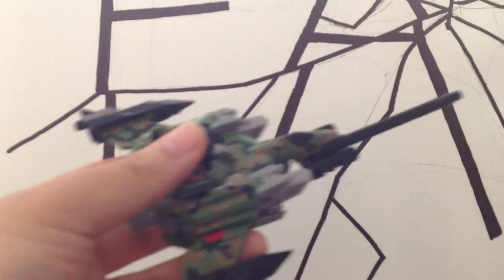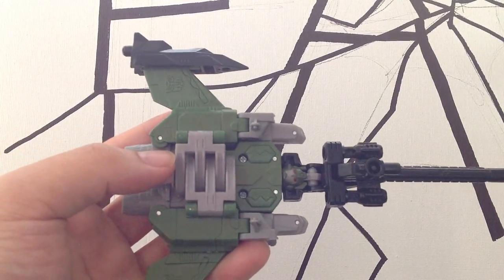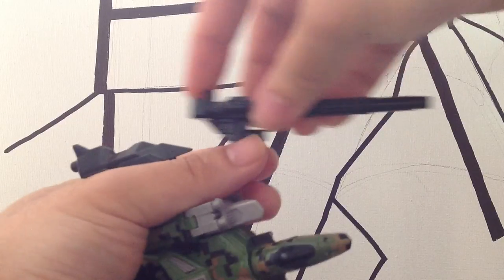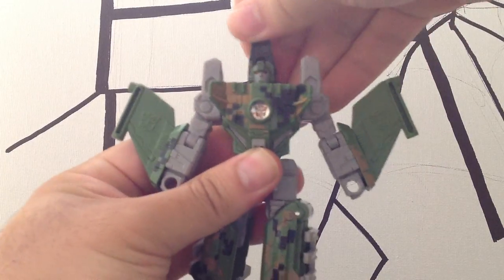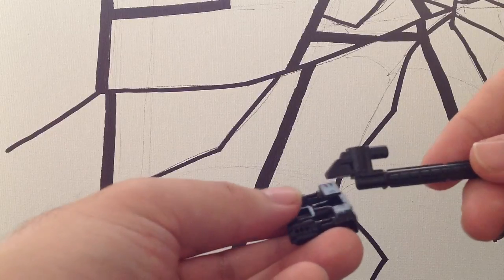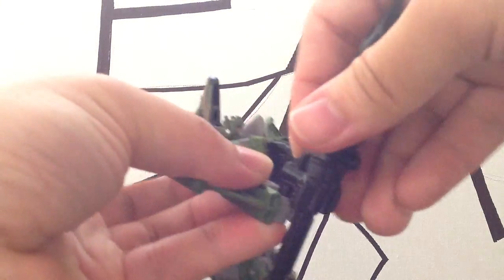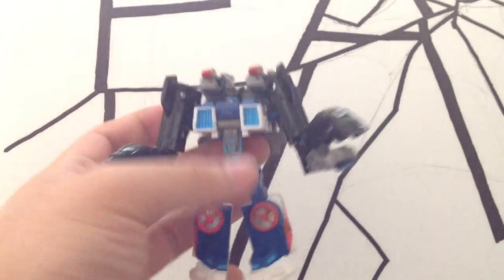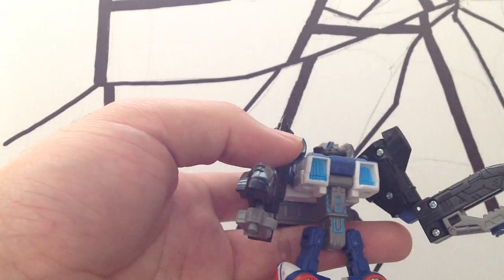War of the Waves Air Raid Storm Surge MSL Review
a blast from the past... not that far back